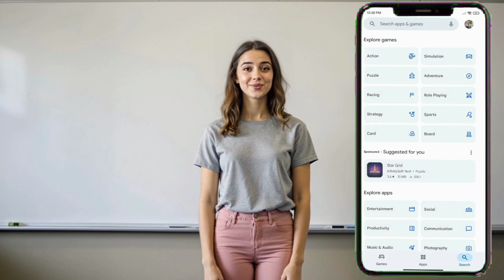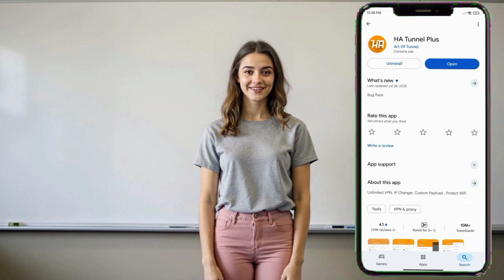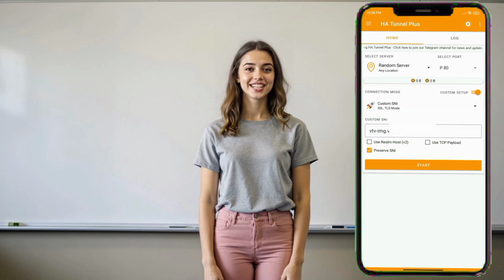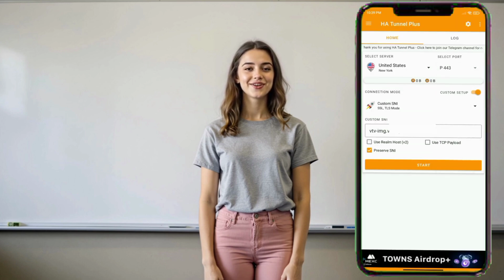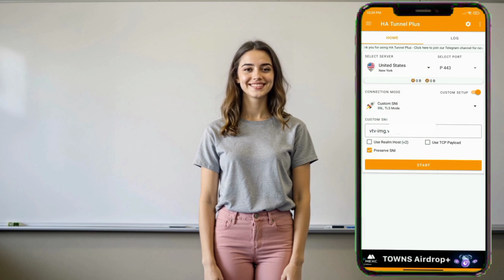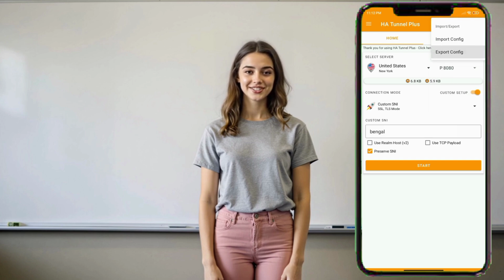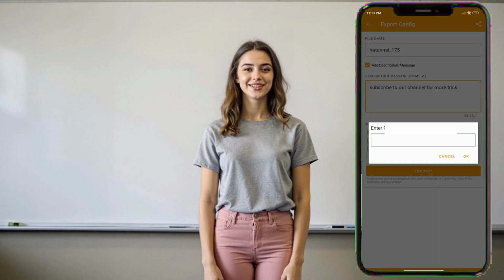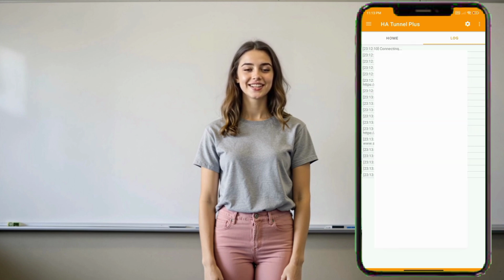How to Set Up HA Tunnel Plus FILES for Secure Browsing | Android Tutorial 2025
Learn step-by-step how to set up HA Tunnel Plus configuration files on your Android device for safe and secure browsing in 2025. In this tutorial, we cover downloading HA Tunnel Plus, importing/exporting files, customizing settings, and making sure your VPN is configured properly — all for legal, privacy-focused use. Perfect for beginners who want a smooth setup process.